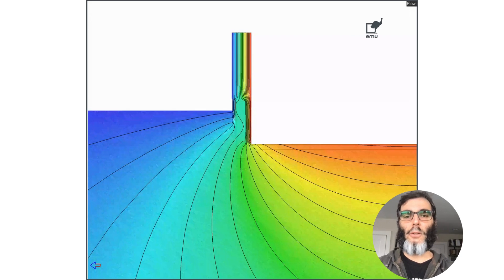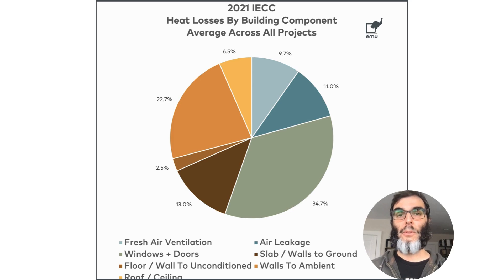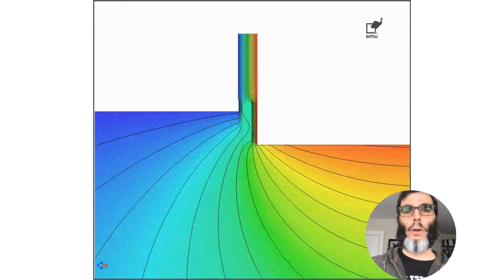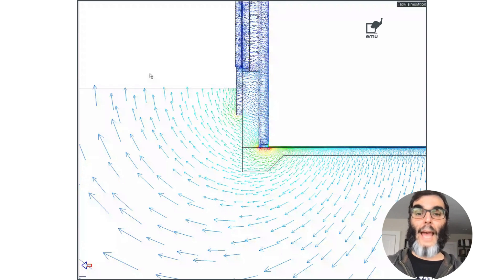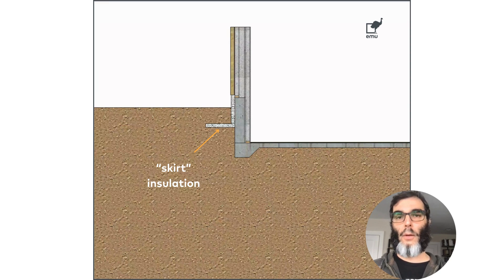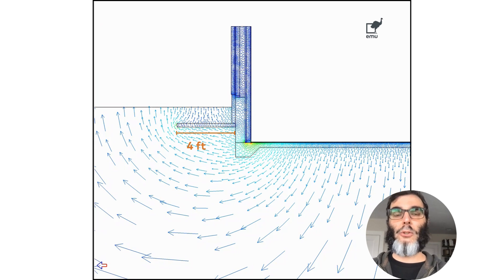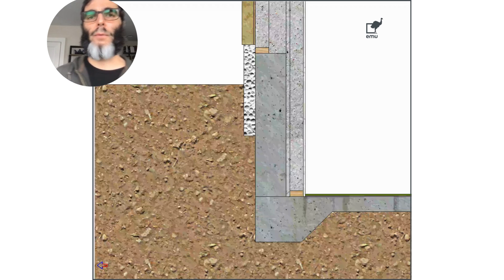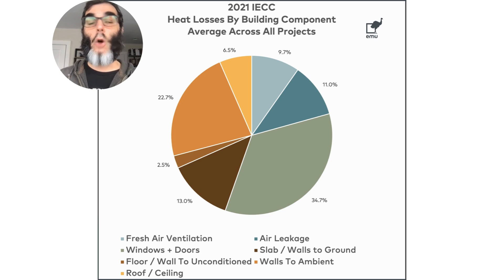Heat Losses Through The Ground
Did you know that heat losses through the ground to the outside air are the third cause of heat loss in American homes?

That accounts for more heat losses than air leakage, as our research found out.

In this video, we illustrate how heat escapes from the floor slab, through the dirt underneath the house, to the outside air.

We show this by looking at an actual project detail from a home retrofit in Montana.